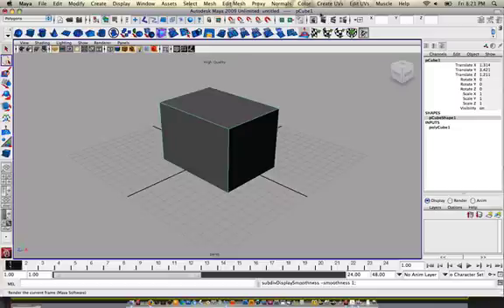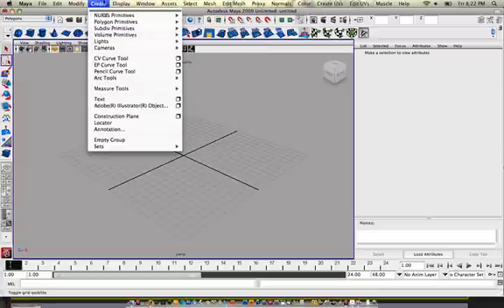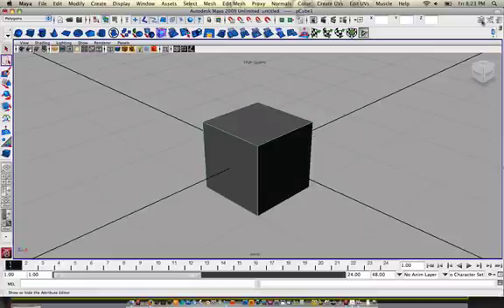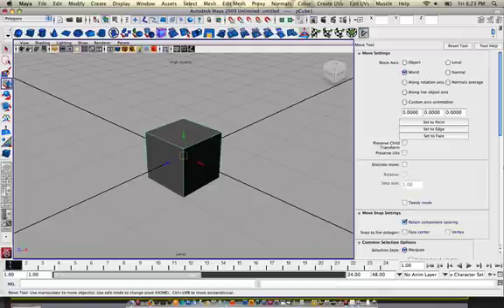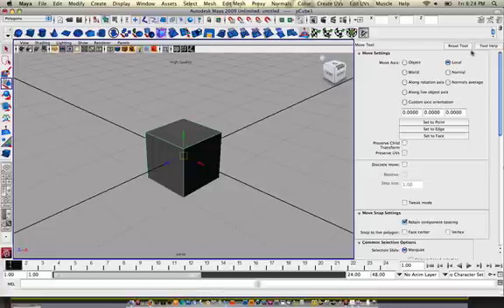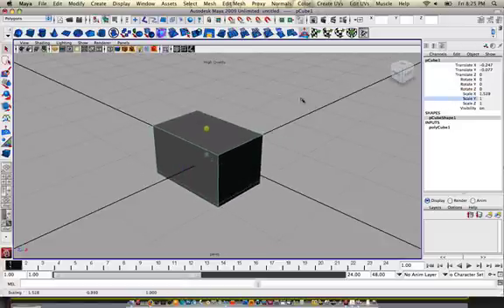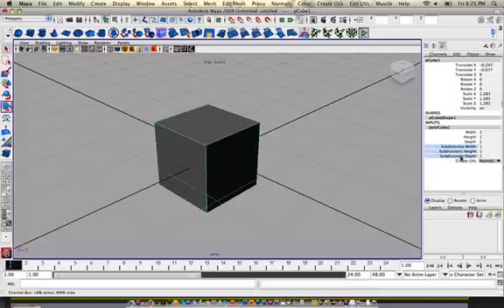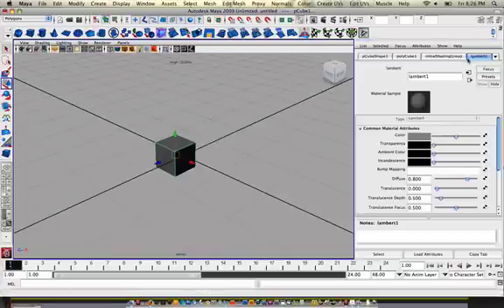0005 Maya (Attribute editor)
can also be found at veoh.com